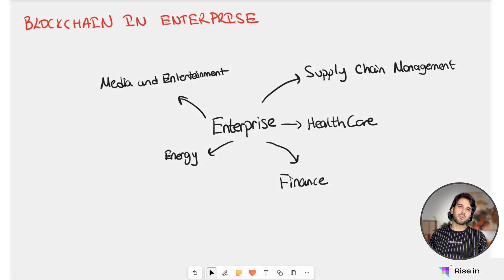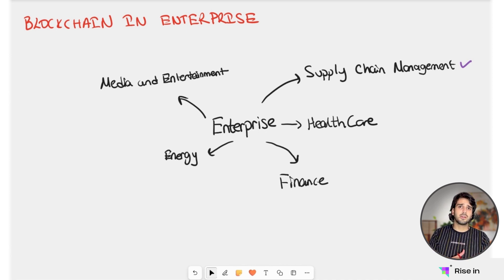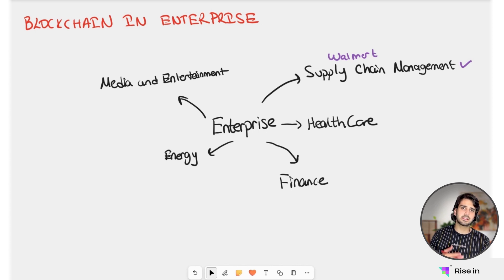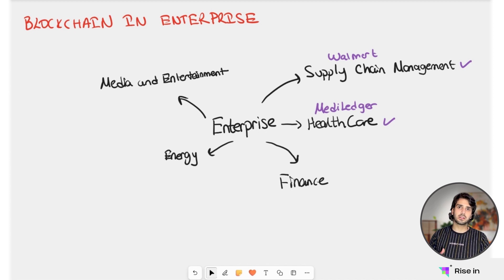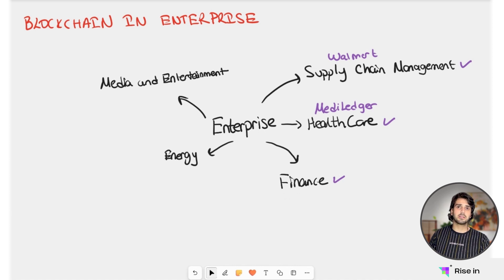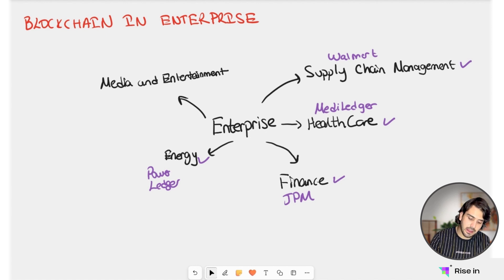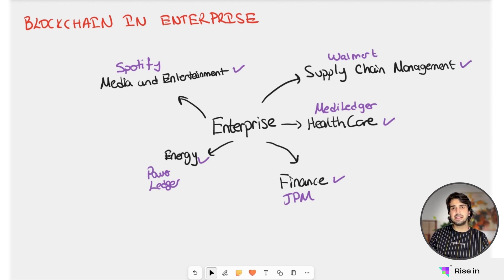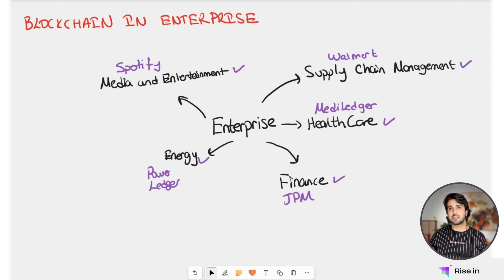Transition to Web3 | Use Cases from Enterprise Companies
Explore the evolution of the internet with our comprehensive course on web3. From the foundations of web1 and web2 to the transformative blockchain technology, we’ll explore web3 as the emergent paradigm.

Uncover the architecture of decentralized applications (dApps), assess web3's use cases, limitations, and the potential of life post-web3 transformation, culminating in a practical final task integrating your newfound knowledge.

👋 Don't miss out! Enroll in other courses that suit you today and take the first step towards your web3 development career. 🎯